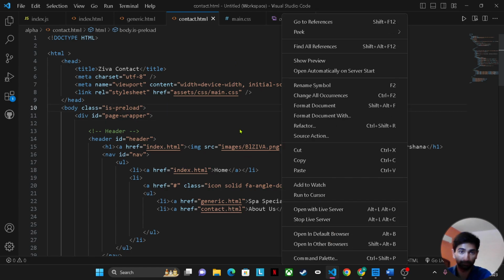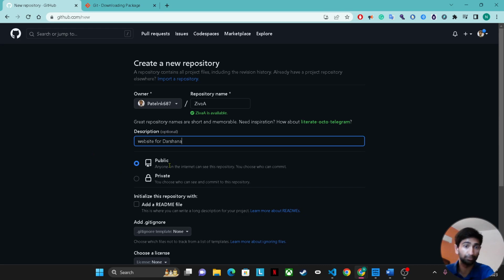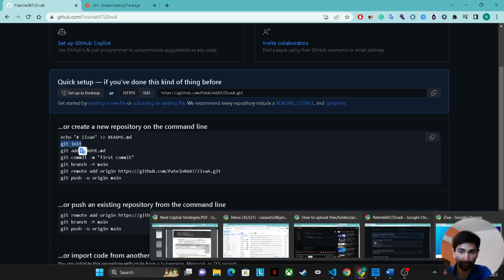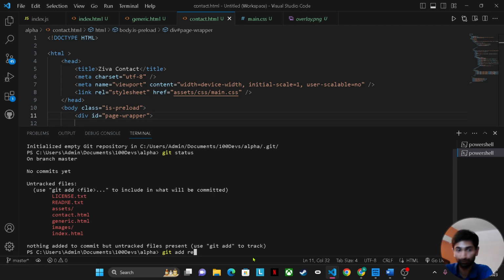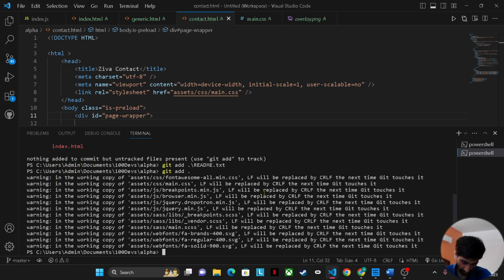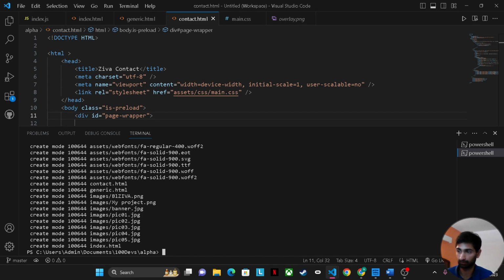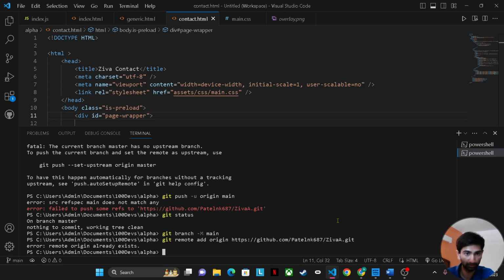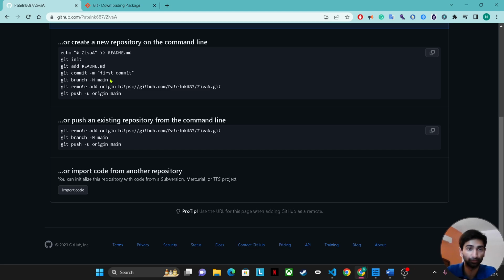Upload your Site to a Github Repository via VSCode Terminal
Upload to your repository from VSCode terminal

Currently looking for a Software Engineering and or Data Analysis opportunities.